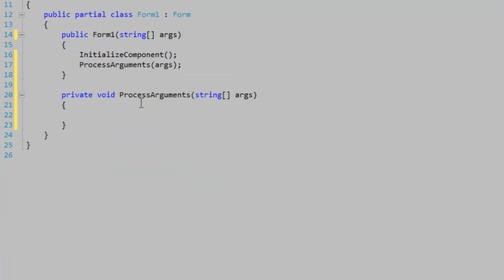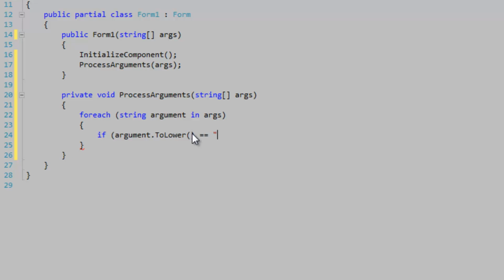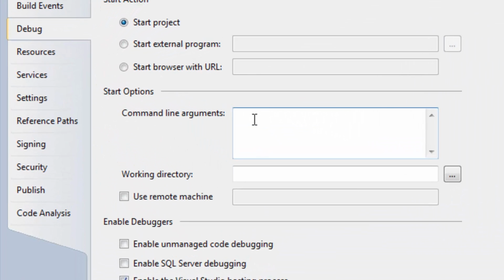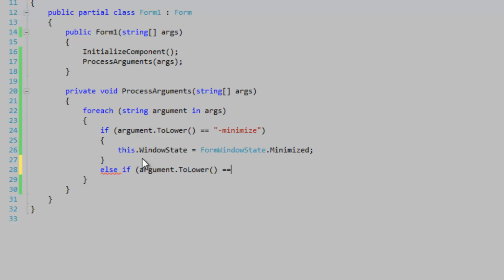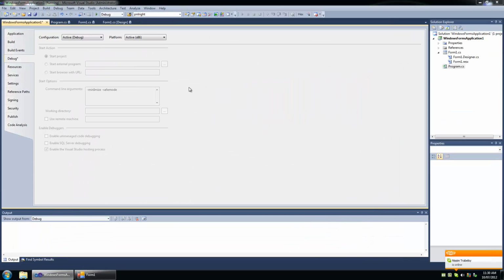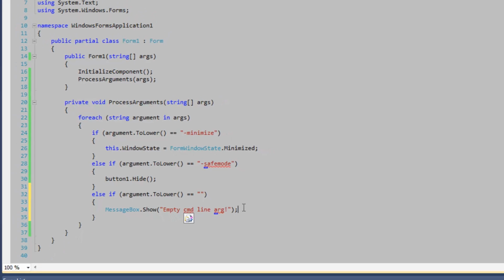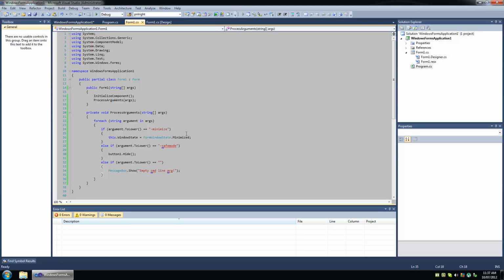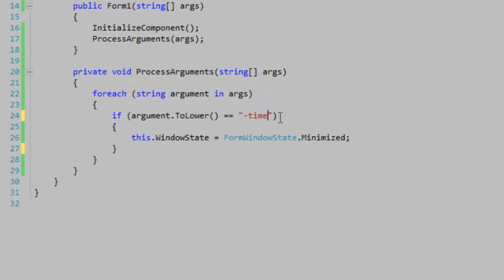Working with command line switches in C#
Depicts some common uses for them and then some tips here and there